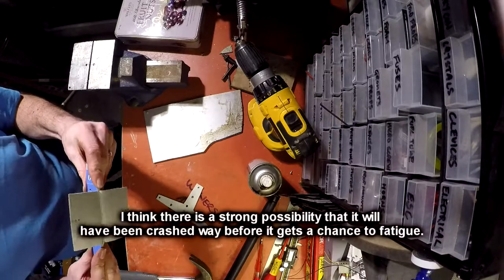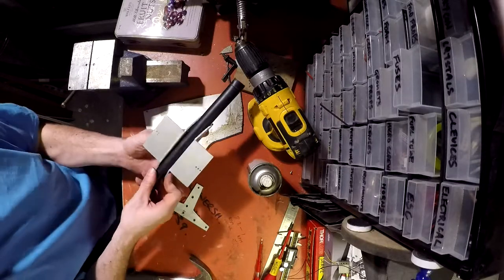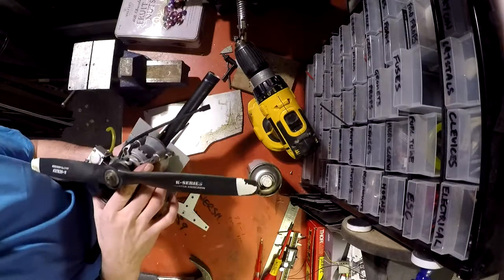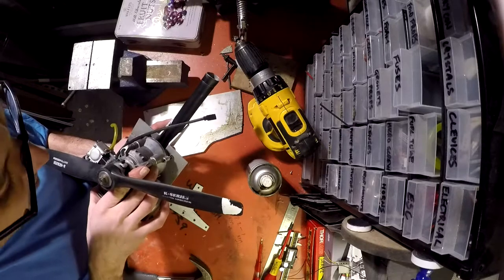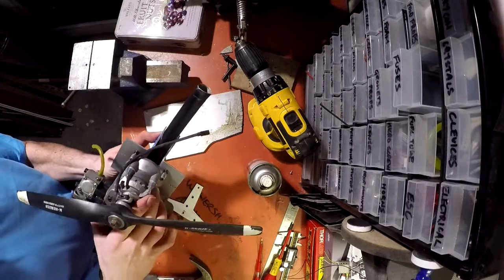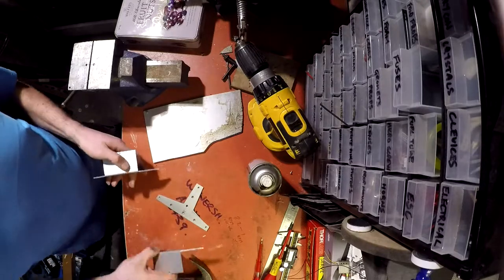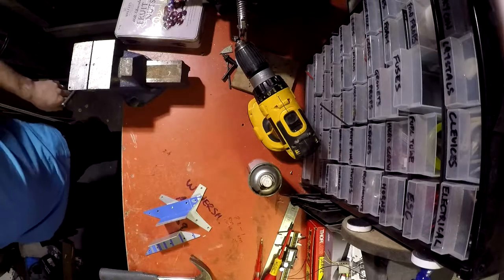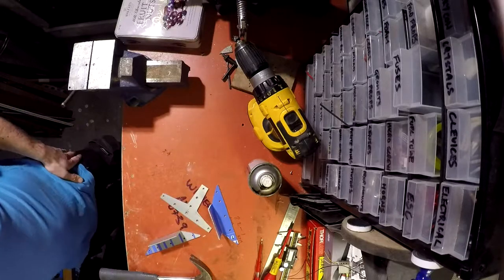Scratch built Petrol RC Autogyro. Part 4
Follow my first RC autogyro build as I document it IN REALTIME.
I will be building it from scratch without any plans, armed with a head full of info dredged from the internet. Will it fly? Find out Soon.